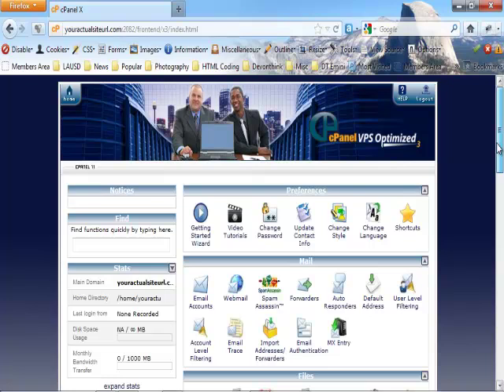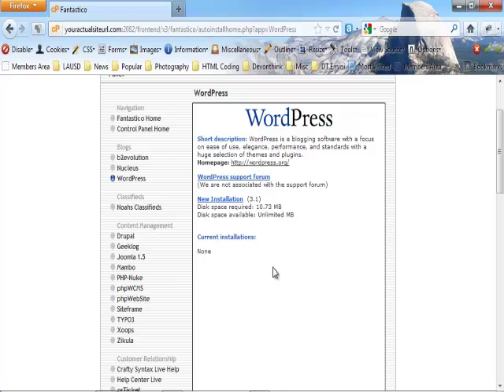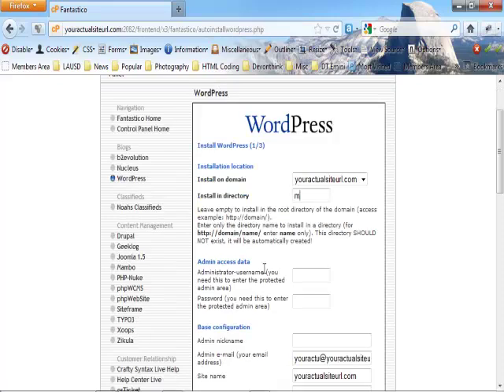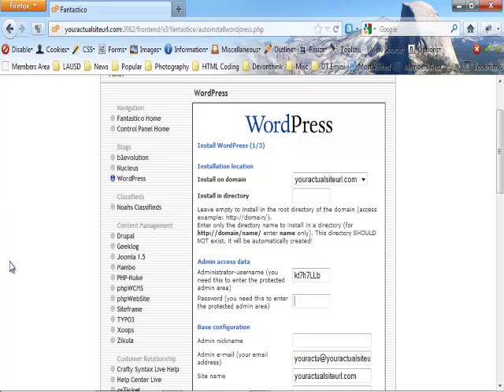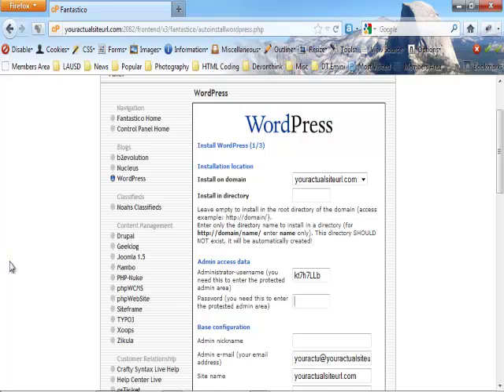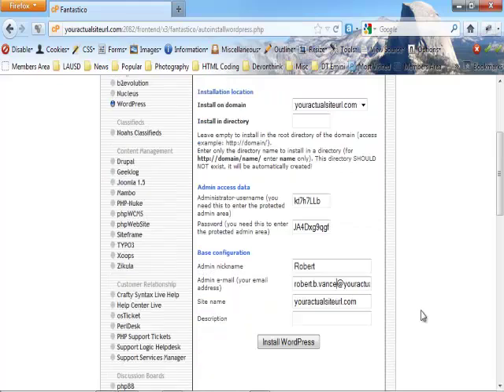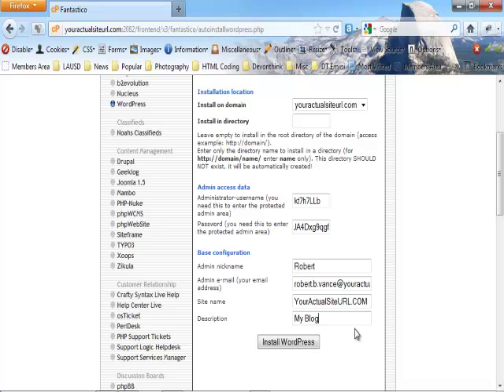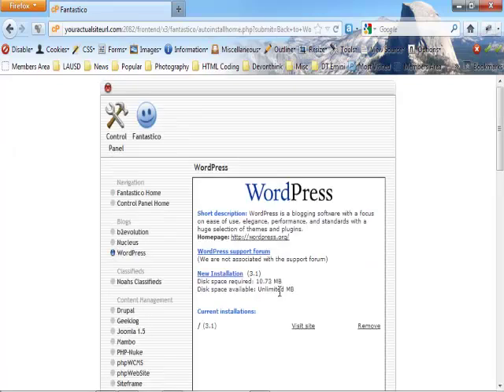Wordpress Security - Secure Fantastico Wordpress Install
- Wordpress Security is an important but often overlooked aspect of blogging. This video shows you something you can do to improve your Wordpress Blogs Security. How to Install Wordpress with Fantastico more securely than if you use the standard defaults.